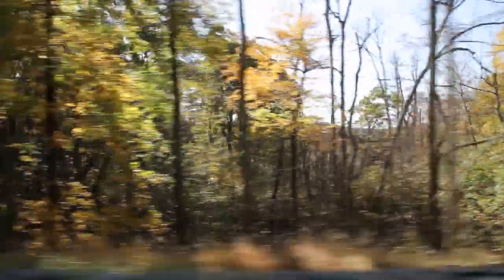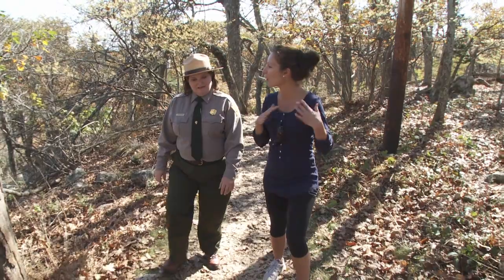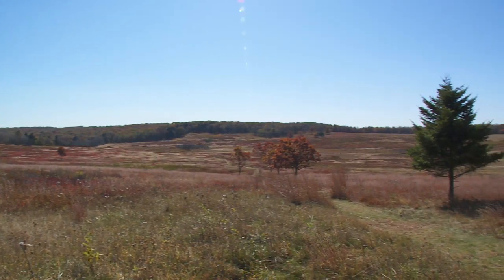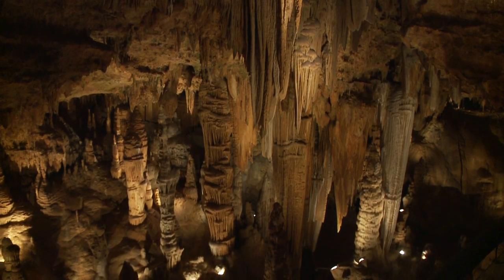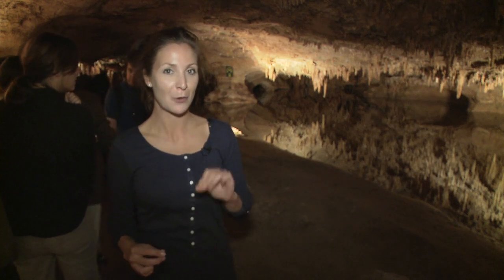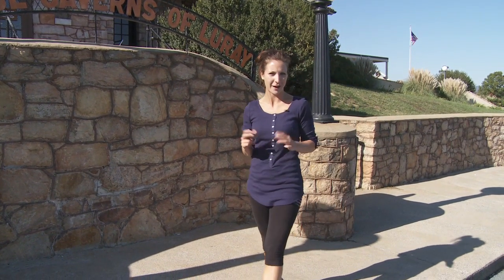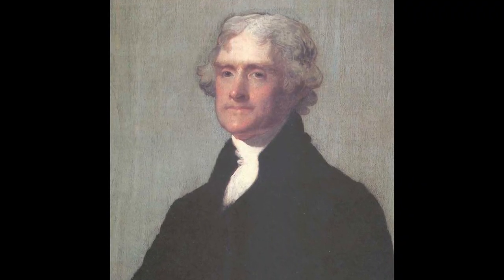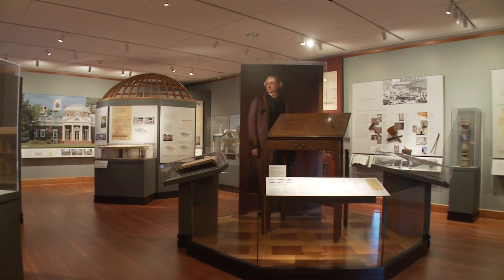The Skyline Drive in the Capital Region, USA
Skyline Drive
State: Virginia
Length: 105.0 mi / 169.0 km

In a history spanning more than 70 years the Skyline Drive, one of America's favourite byways, has offered travellers the opportunity to view many of the most scenic vistas in the eastern United States. The experience combines the protected setting of Shenandoah National Park, celebrating its 75th anniversary, with two visitor centres, miles of hiking & biking trails, opportunities for wildlife viewing, within the infamous Blue Ridge Mountains; and not to be missed, the Luray Caverns, 4,000,000 centuries in the making beneath Virginia's storied Shenandoah Valley.